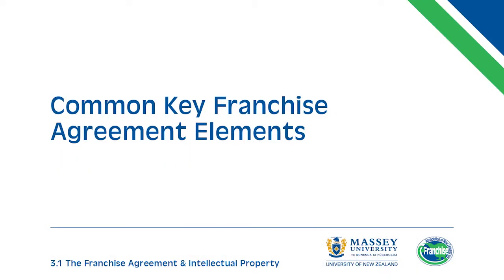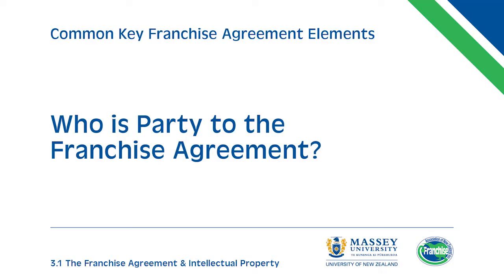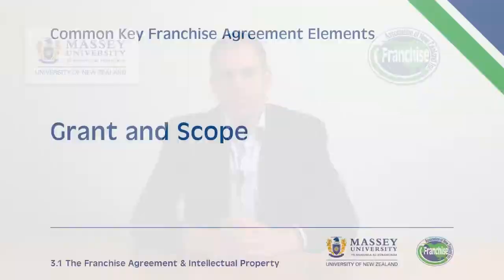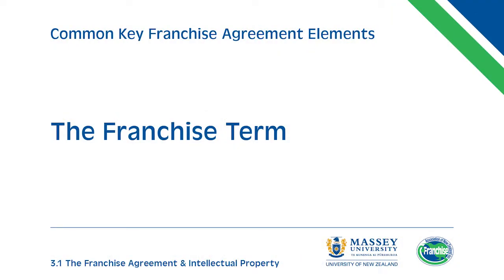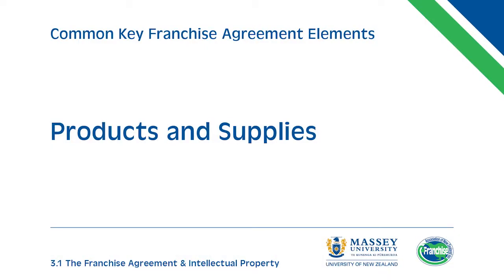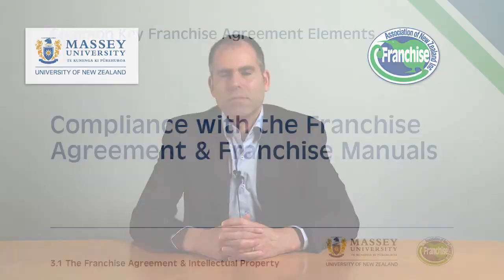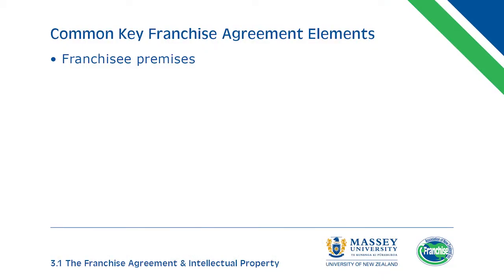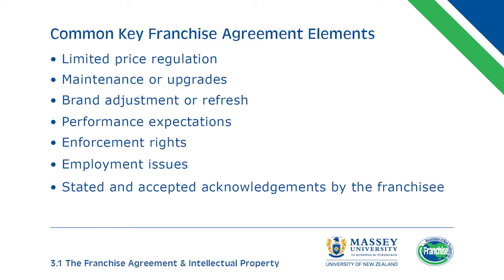3.1 The Franchise Agreement & Intellectual Property